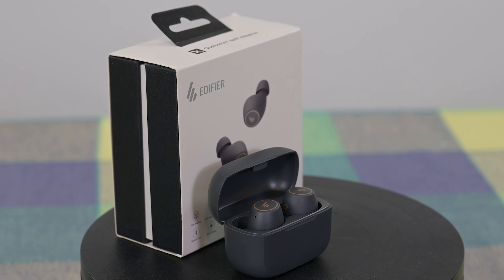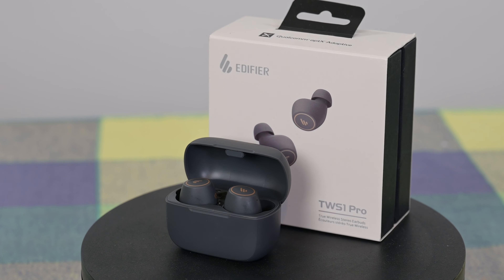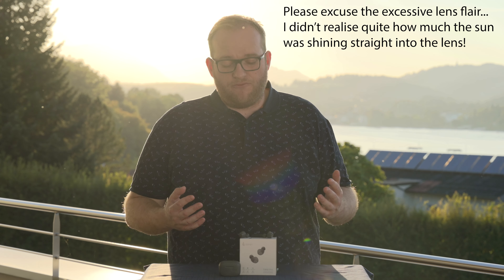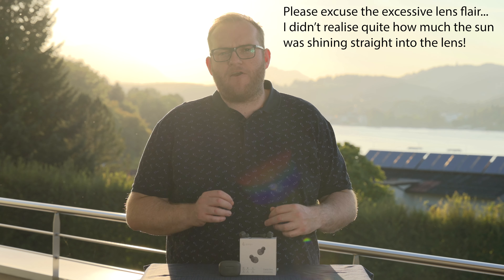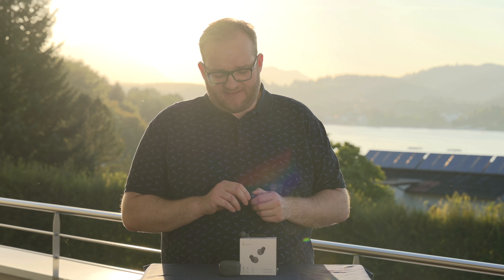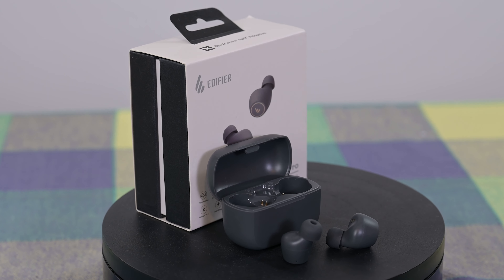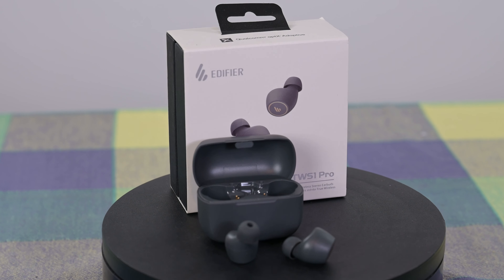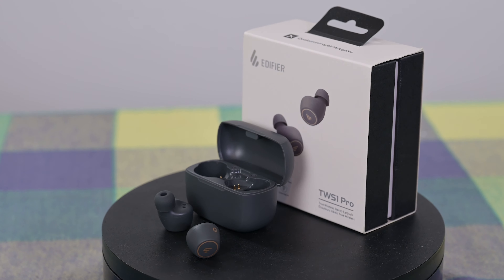Edifier TWS1 Pro True-Wireless Bluetooth Headphones Review - The Ultimate Budget Earbuds?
This is a review of the Edifier TWS1 Pro True-Wireless Bluetooth Headphones.

I was sent these for review, and although I was initially sceptical about reviewing headphones from a brand I hadn't heard of, I had no reason to be quite so sceptical.

Considering the affordable price, performance is very good.

These Edifier budget buds pack 12 hours of battery life, very good sound quality for the price and great comfort! Sony and Bose could learn a thing or two from this company.

If you want to buy these fantastic Edifier headphones or indeed anything else off Amazon (and want to support me at the same time), please consider doing so from the following Amazon Associates link, it will cost you nothing but I will earn a little commission from any sales. You don't even need to buy the lens, if you click on the link below and then search and buy different products, you'll still be supporting me!

Edifier TW1 PRO True Wireless Earbuds